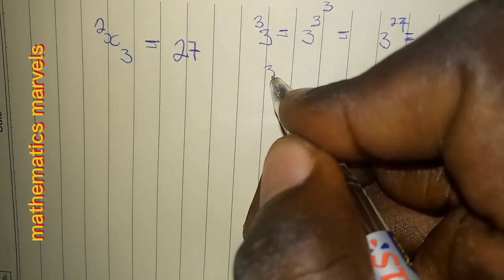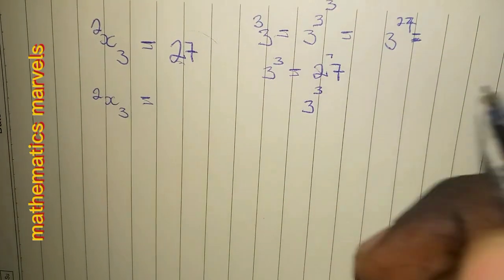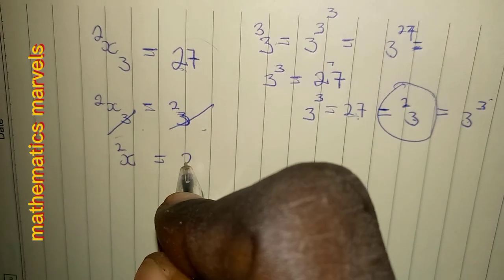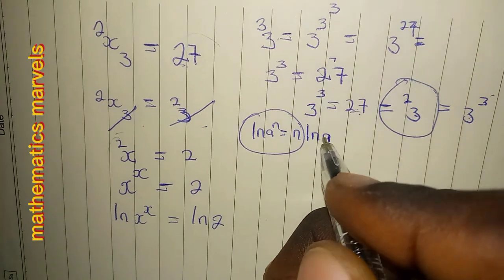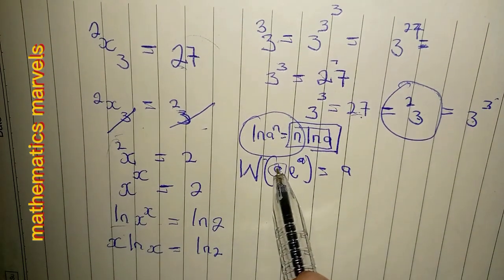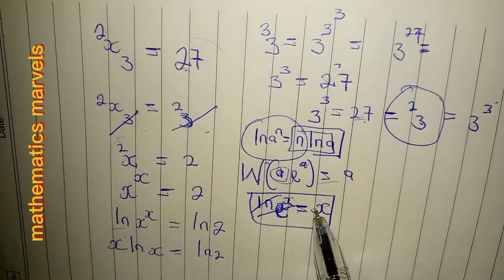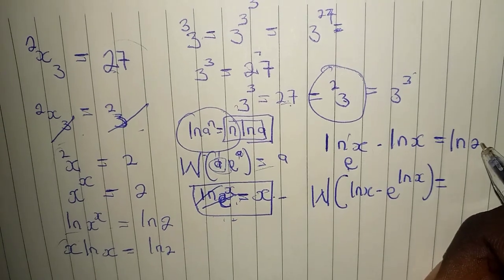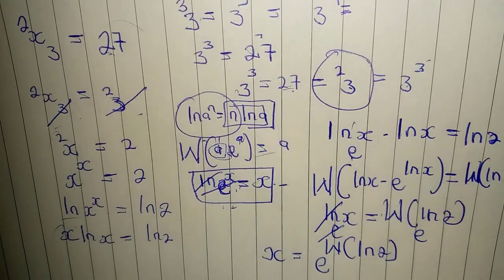ADVANCE ALGEBRA: TETRATION | MATH PROBLEM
"UNLEASH YOUR INNER MATH GENIUS! Crack the Code in this Jaw-Dropping Tetration Equation!

Get ready to put your mathematical skills to the ultimate test! Solve for x in the mind-bending tetration equation:

3↑↑x↑↑2 = 27

Will you rise to the challenge and unravel the mystery? Share your thought process, strategies, and solutions!

Join the conversation, inspire others, and learn from fellow math enthusiasts!

Can you handle the complexity? Take on the tetration puzzle and show off your math prowess!"